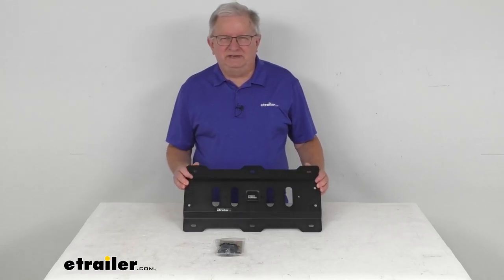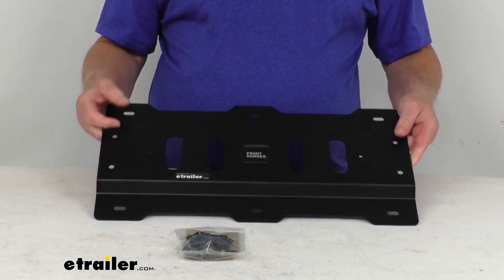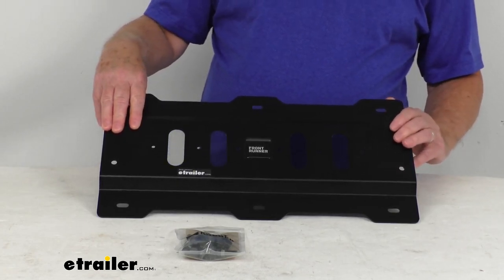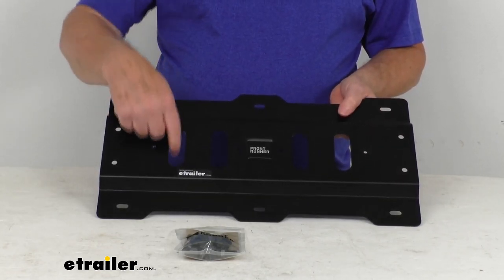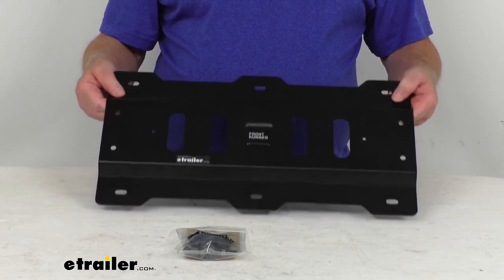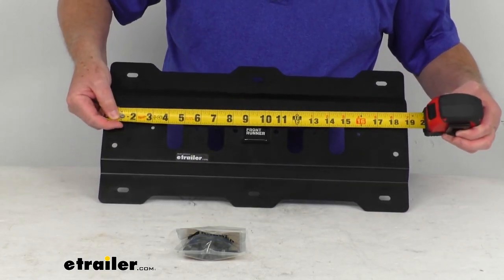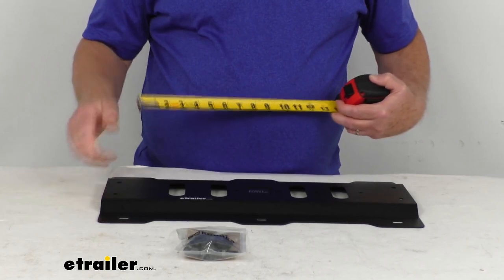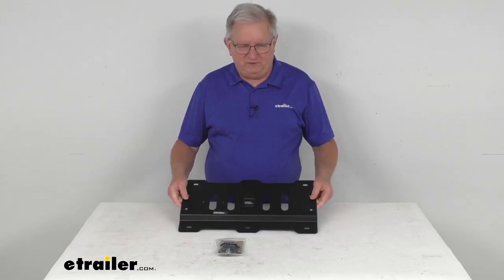etrailer | Review of the RotopaX Rack Mounting Plate for Front Runner Platform Racks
Hello, everybody.  This is Jeff at etrailer.com.  Today I'm gonna take a look at this RotopaX Rack Mounting Plate for the Front Runner Platform Racks.  Now, this is a steel mounting plate that'll let you use your existing RotopaX fuel or water cans on your Front Runner Platform Rack.  The plate is designed to attach to the top of the platform, and it'll hold a single four gallon can, a single four and a half gallon can, or two two gallon cans.  Now, it will require the RotopaX RX-PM Pack Mounts that'll secure the cans to the plate, and those are not included.

You would have to supply those.  Those are designed to go in these openings here, and then hold the RotopaX to this.  This part here will attach to the channels on top of your rack.  Comes with all the included hardware you need for that.  And the plate is a black powder coated steel construction, which will resist corrosion.

Last thing, I just wanna give you a few dimensions on this.  If we do the overall length, if we go from one end to the other, right at 18 and seven eights inches long.  If we do the width of it at the widest point, the tabs stick out nine and 13 sixteens inches wide.  And then the height of it is only about 11 sixteens of an inch tall.  But that should do it for the review on this RotopaX Rack Mounting Plate for the Front Runner Platform Racks.